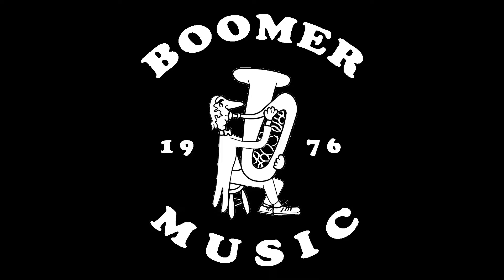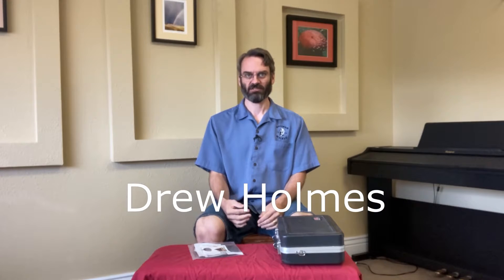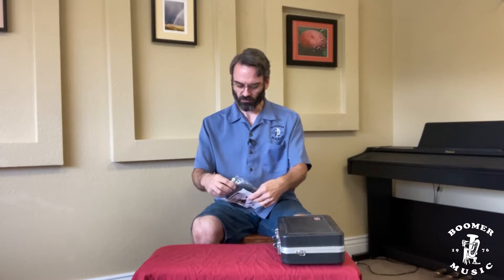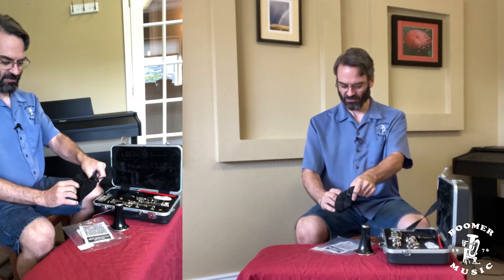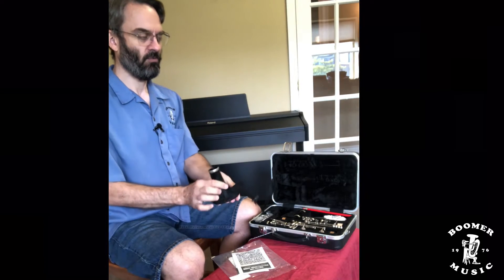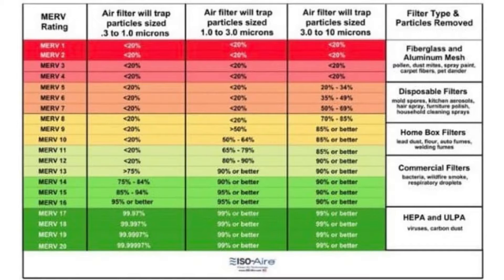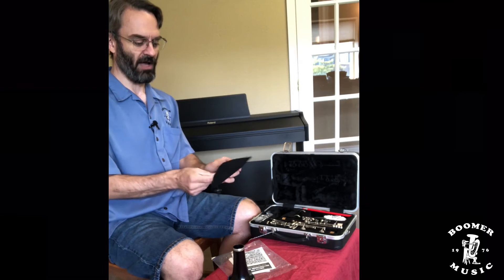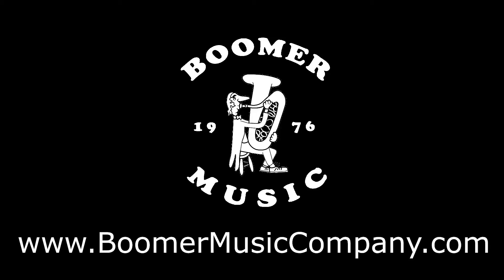Gator Bell Covers are in Stock! But How Do They Work?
We now have the Gator instrument bell covers in stock!  These are slightly different than the ones we have had in the past, but there are a couple of great features that make these a robust and effective product.  This video will explain.